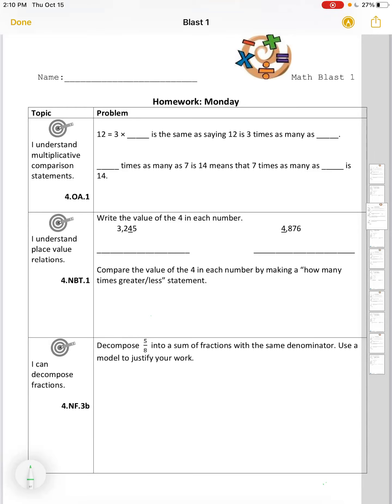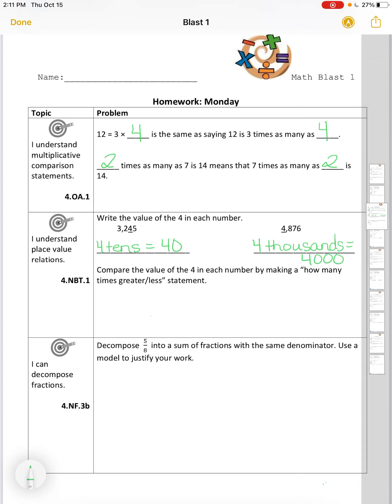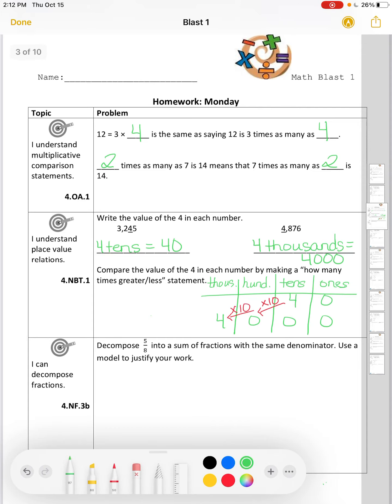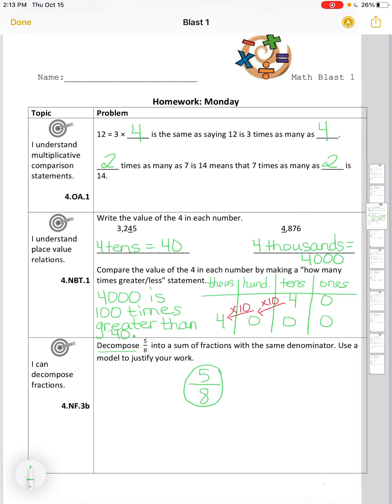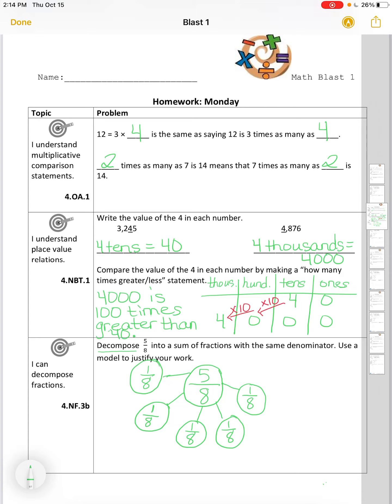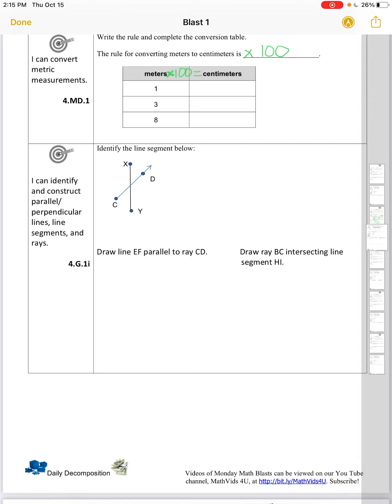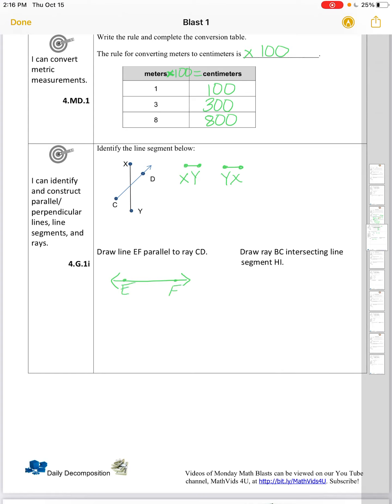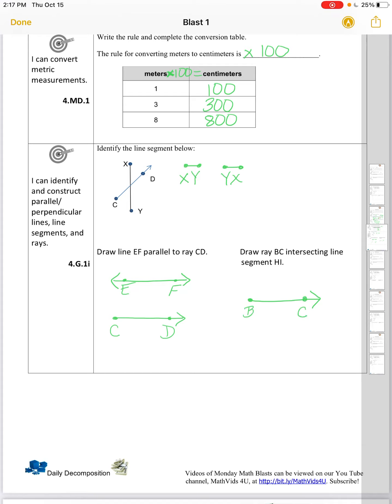Week 1 Grade 4